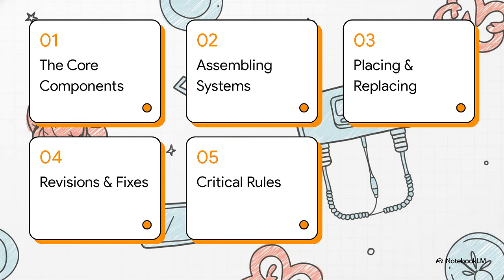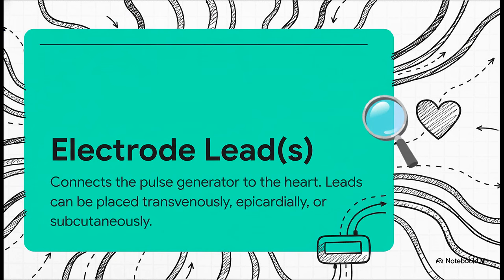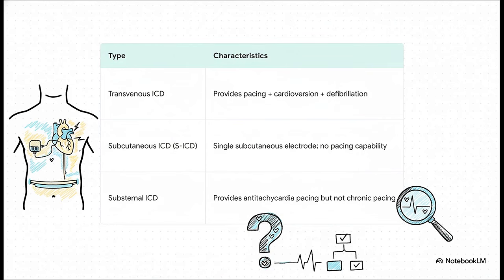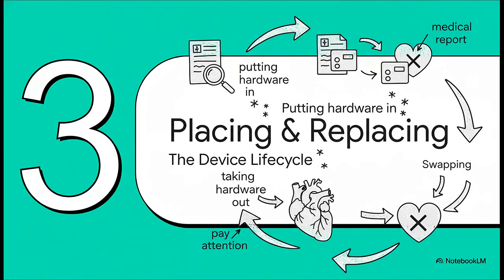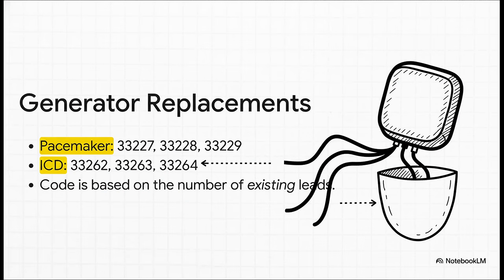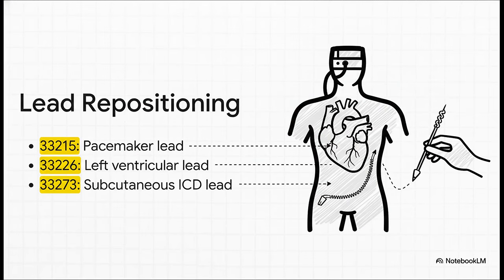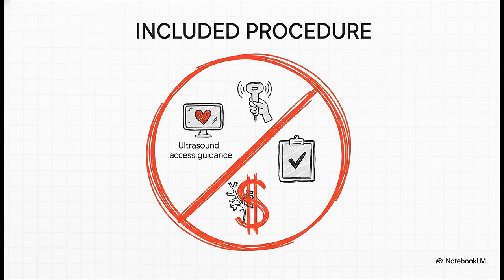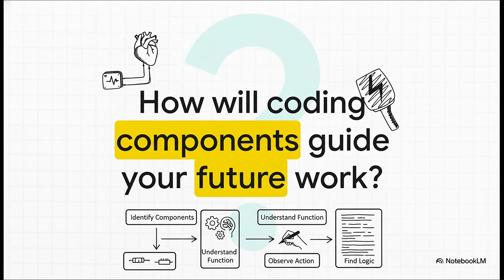Pacemakers and Implantable Defrillators CPT Code Series: 33202 - 33275